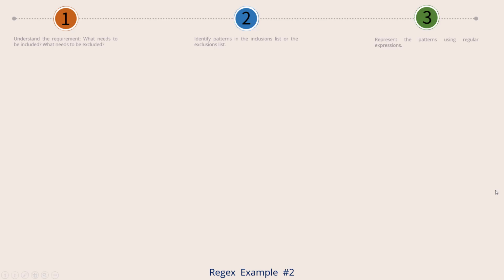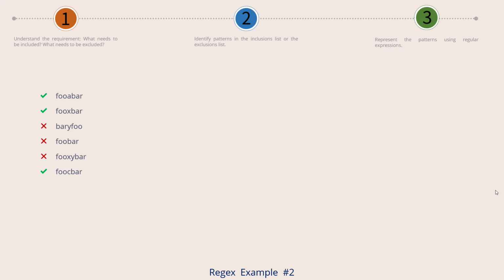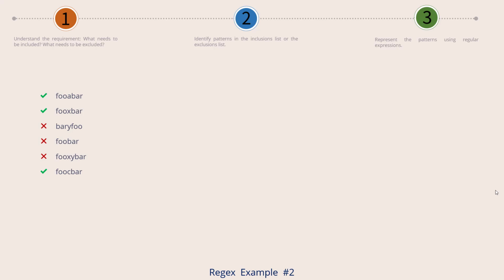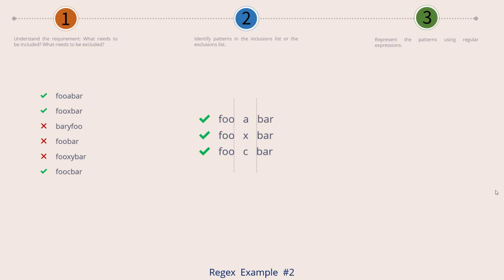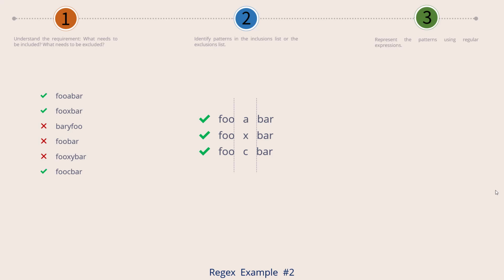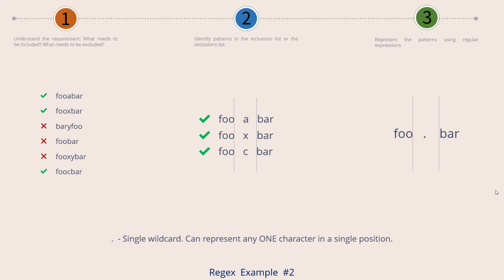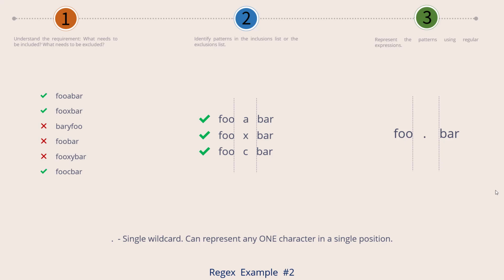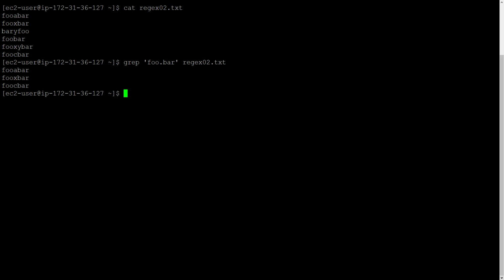The Wildcard symbol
Using the dot or period or wildcard symbol